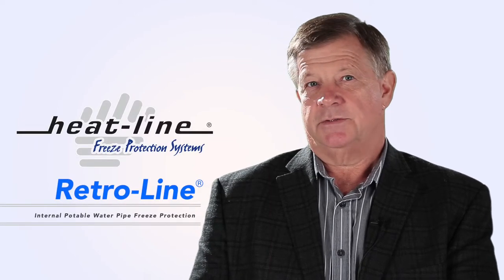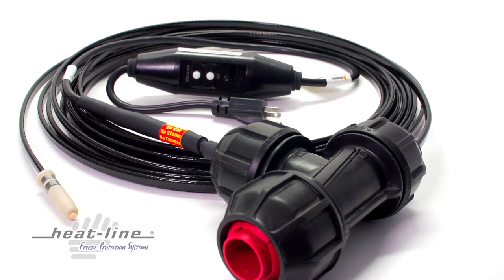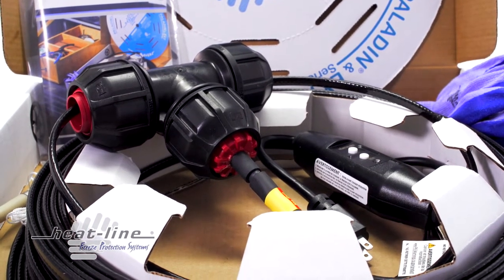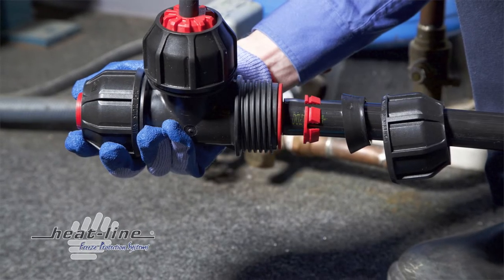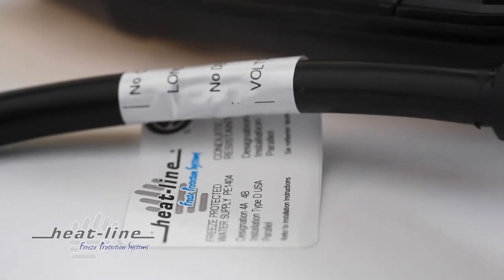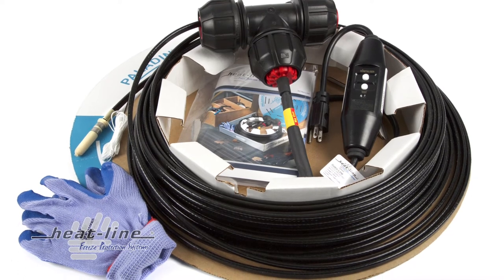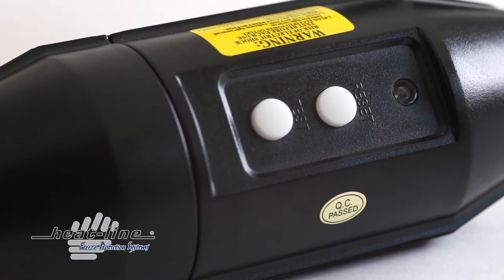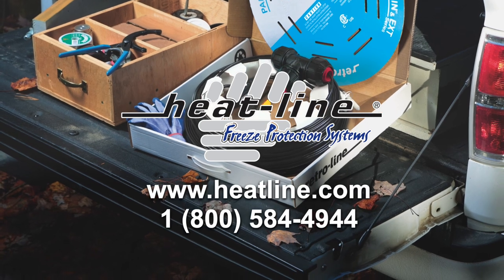Water Pipe Freeze Protection: Heat-Line Self-Regulating Heating Cables for Inside Water Pipes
Retro-Line is an advanced, self-regulating heating cable system that is used for safe, efficient and reliable freeze protection inside water pipes. Designed to provide in-pipe freeze protection for new or existing, water supply pipes and sump pump line systems without the need to excavate. As one of the few internal heating cable systems for inside pipes that is certified Drinking Water Safe as per NSF/ ANSI 61 regulations the Retro-Line system is a perfect solution for potable water supply pipes. Retro-Line systems are supplied complete with the necessary plumbing components and electrical heat tracing factory terminated for fast and simple installation. Retro-Line is the most advanced internal heat cable system available on the market as it is the only internal system that offers advanced self-regulating technology. Retro-Line can be used in all pipe types with inside dimensions ranging from 3/4 inch to 2 inch including all metal and non-metal pipes such as Polyethylene, PVC, ABS, Galvanized, Copper, PEX, Iron, and Ductile steel. Retro-Line can be used in a variety of water supply pipe applications including, cottages, homes, resorts, farms, exploration and mining camps, and commercial/ industrial facilities.

The Retro-Line system is constructed using high quality, industrial grade trace heating cable which is robust and flexible, making installations easy, even in long length applications. Short Retro-Line systems can simply be pushed into the pipe while longer systems may need to be pulled in using a fish tape, string or small rope. Retro-Line systems 40 ft. (12m) and longer are supplied on a dispensing reel to protect the heat cable and fittings from mechanical injury while the product is simply deployed into the pipe. It is not uncommon to push systems in up to 150 ft. (46m). Another advantage of the heat cable durability is the downward end of the cable does not need to be fastened as it will never move or slide up the pipe with the flow of the water. This feature is extremely important as it renders the heat trace cable fully serviceable. The system can easily be removed and replaced should it ever become necessary. All of the installation work can be performed at the entry point of the pipe without needing to access the far end in most applications.

Retro-Line employs the unique and advanced performance of self-regulating electrical heat trace cable technology. The Retro-Line system can effectively increase heat and energy output to every point microscopically along its length which are cold and simultaneously reduce heat and energy output to points which are warm. You never have to worry about the Retro-Line heat tracing cable overheating causing risk of melting and fire because of the self-regulating heating cable technology. Retro-Line gives you the peace of mind of reliable freeze protection without the risk. It has become an essential product for home owners, engineers and building maintenance professionals to provide safe and reliable freeze protection in most applications.